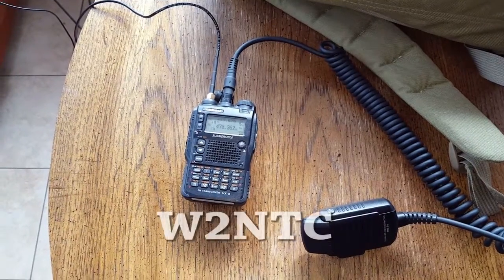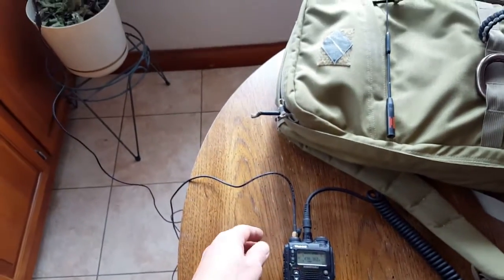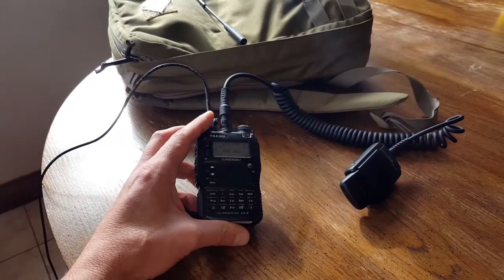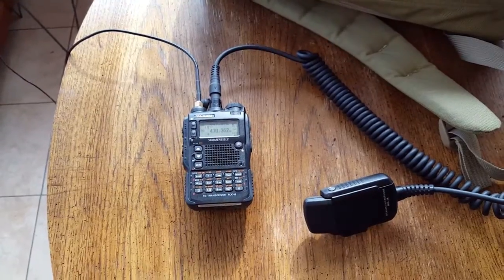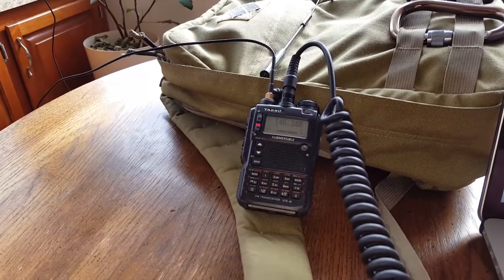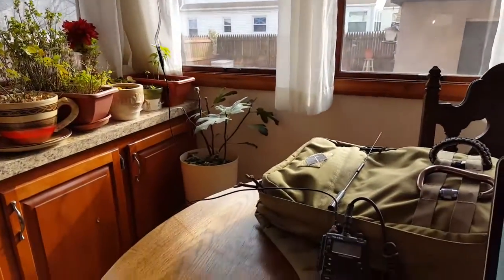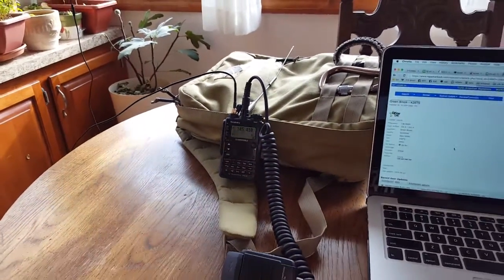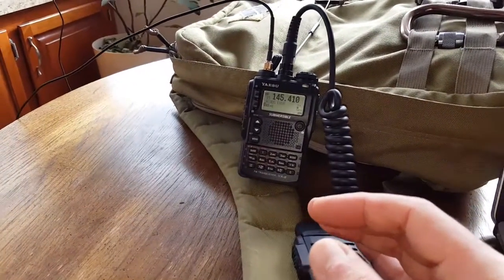Roll Up Slim Jim Antenna for Emergency & Preparedness Communication Review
- Coach Helder (W2NTC) reviews the Roll Up Slim Jim UHF/VHF Antenna.